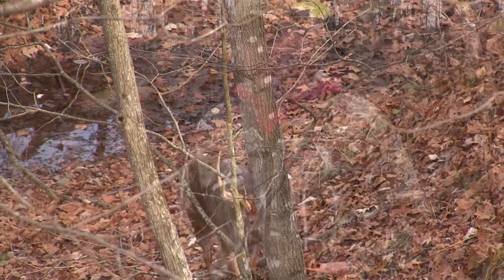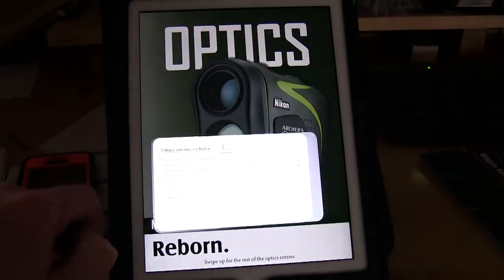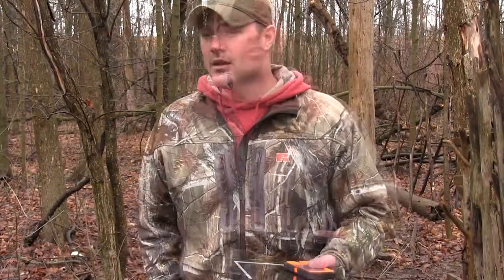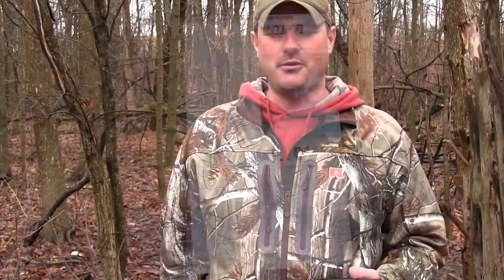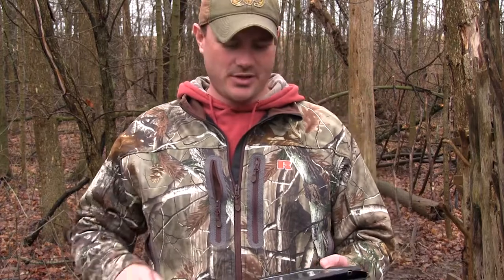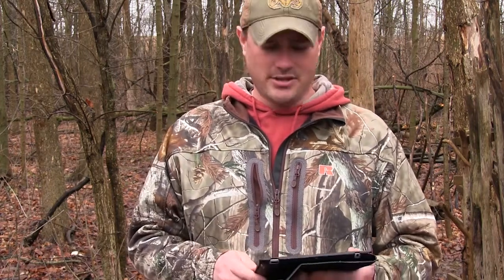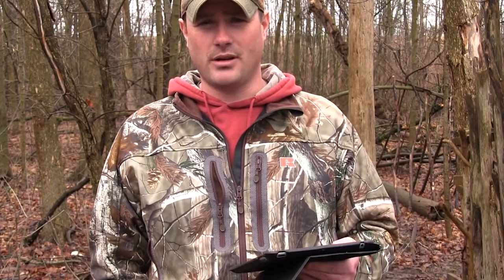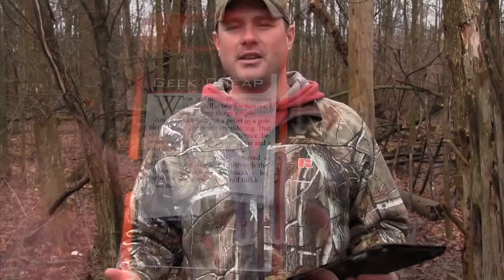How To Use Antler Geeks and Gobbler Geeks Mobile Publication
Have an iPad or an iPhone? Check out the cool digital publication and app from Antler Geeks and Gobbler Geeks.